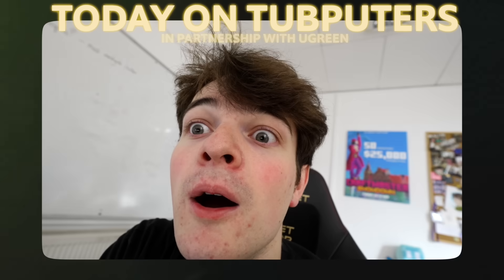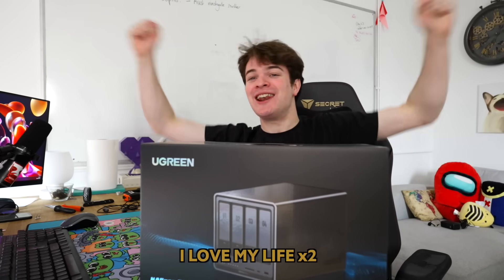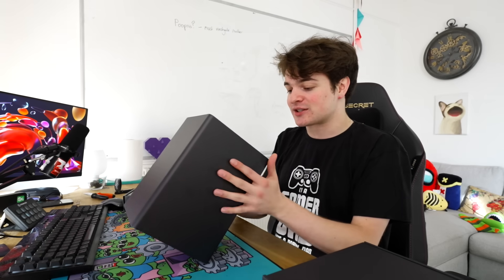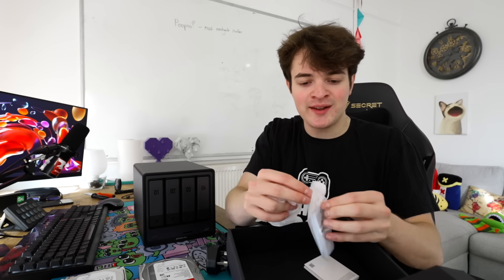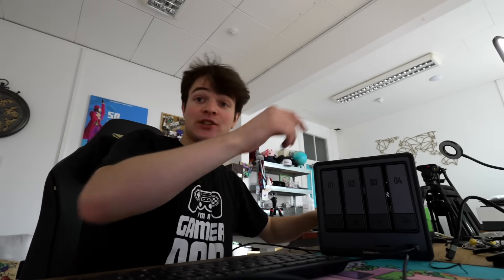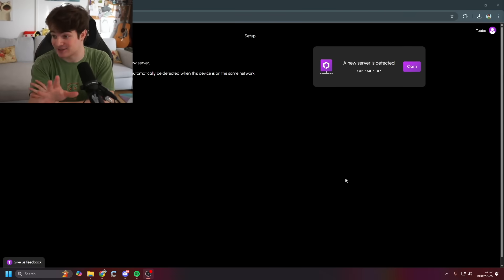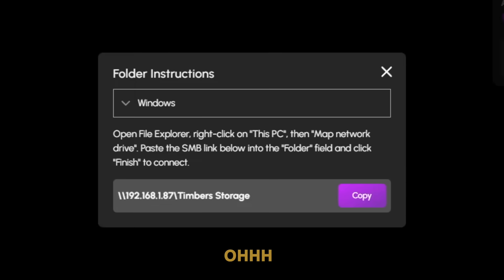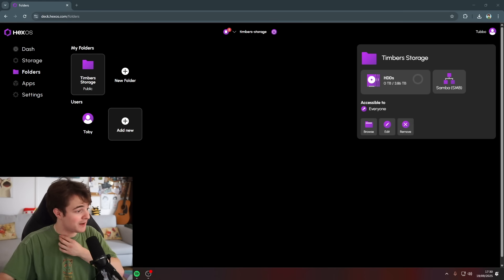I will NEVER pay for Google Drive again...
In this video I setup my first ever Ugreen NAS to finally move away from using cloud storage. I also installed HexOS it's lowkey incredible. Enjoy!

Editor:  @smidgezz

THANK YOU UGREEN FOR SPONSORING THE VIDEO I WISH I COULD GIVE YOU A MASSIVE KISS!